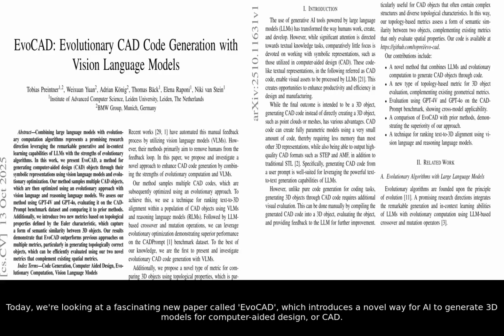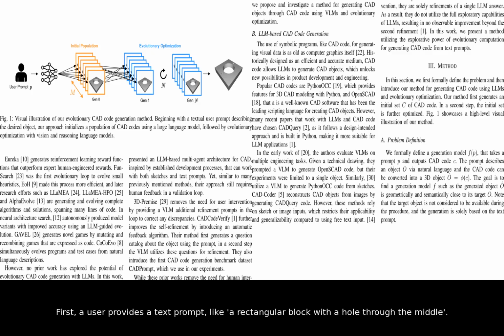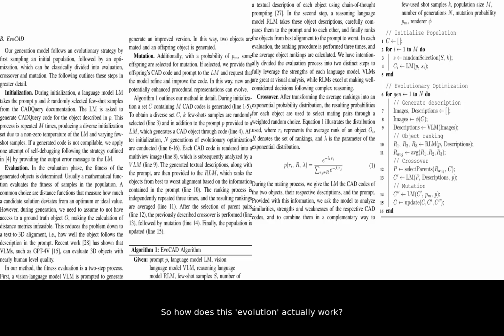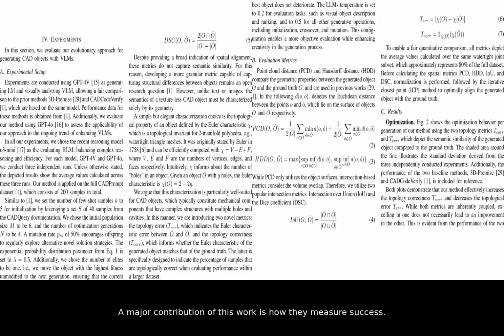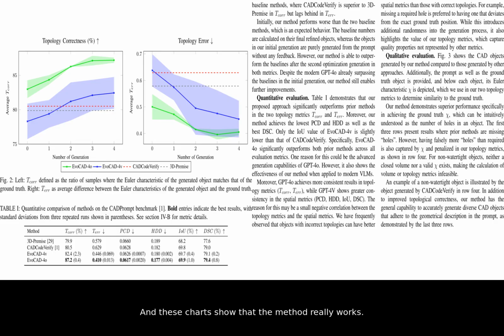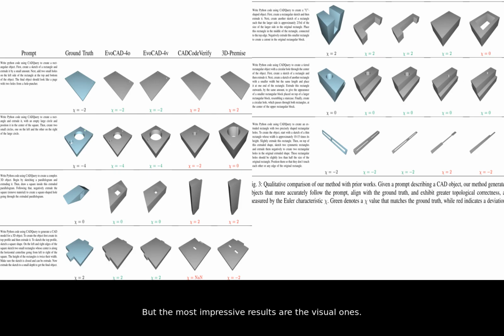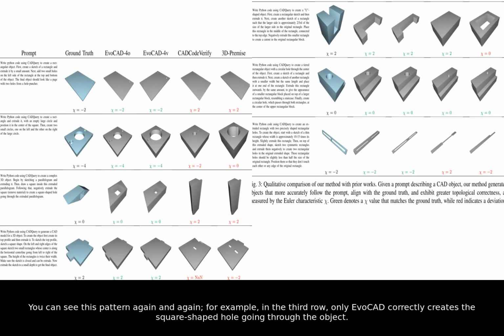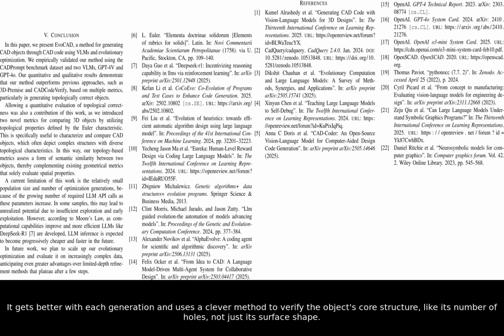AI Learns Evolution to Design 3D Objects From Just Your Words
Have you ever wished you could create a complex 3D model just by describing it with text? While AI is getting closer, it often struggles with crucial details. A new paper introduces a groundbreaking method that teaches AI to think like an engineer by using the principles of evolution.

Researchers developed a system called 'EvoCAD' that doesn't just generate one design, but an entire population of them. It then uses other AIs to act as judges, picking the best designs based on the original text prompt. These 'fittest' designs are then combined and mutated to create a new, superior generation of 3D models. This process repeats, allowing the AI to refine its creations and get closer to the perfect design with each cycle.

This evolutionary approach allows the AI to understand not just the surface-level appearance, but the fundamental structure of an object, like knowing how many holes it's supposed to have. The results are stunningly accurate and could pave the way for a future where engineers, architects, and designers can create and iterate on complex parts faster than ever before, simply by having a conversation with their computer.

Cited paper:
T. Preintner et al. (2025). EvoCAD: Evolutionary CAD Code Generation with Vision Language Models. arXiv:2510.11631v1.